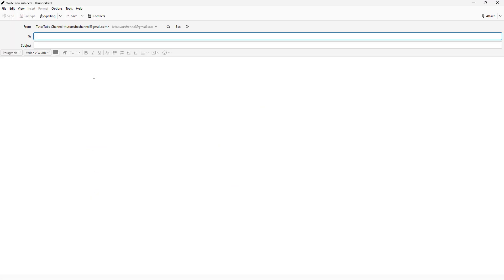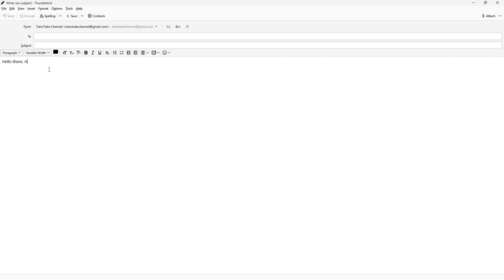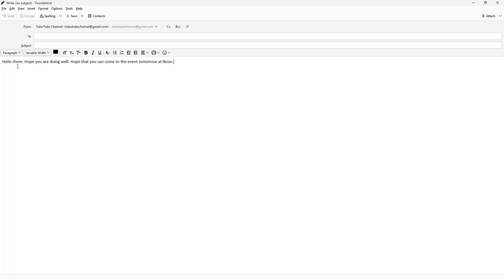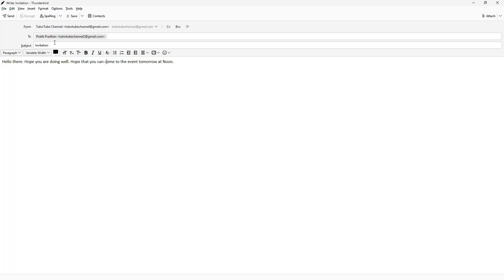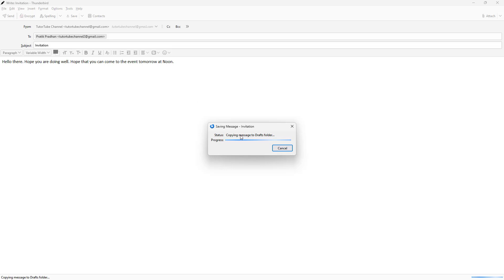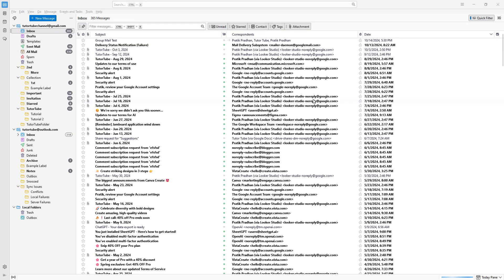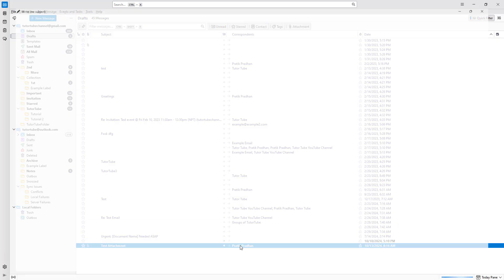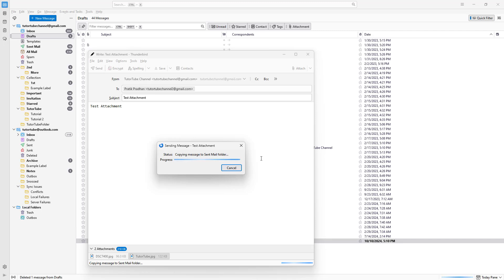Thunderbird - Lesson 33 - Saving Email Drafts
In this tutorial, we will be discussing about Saving Email Drafts in Thunderbird